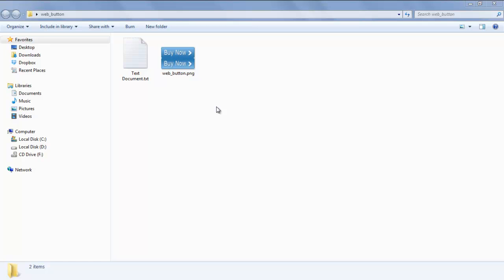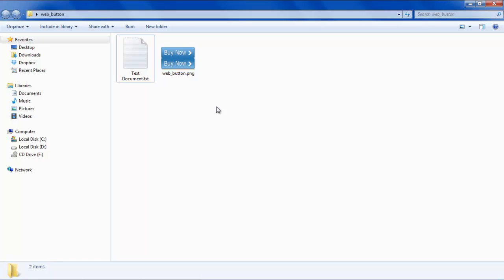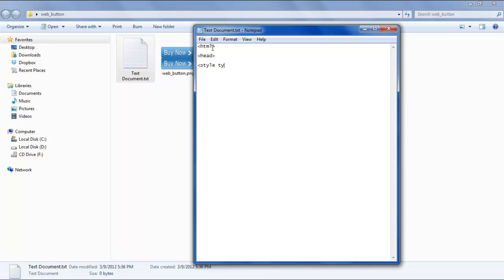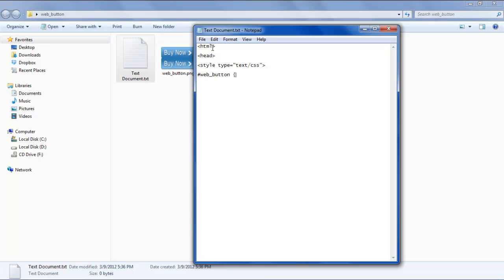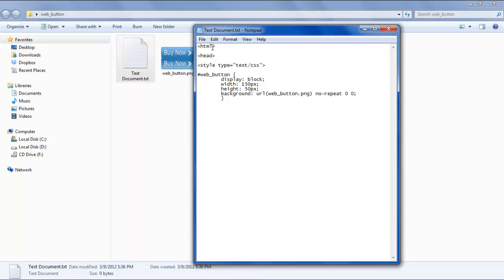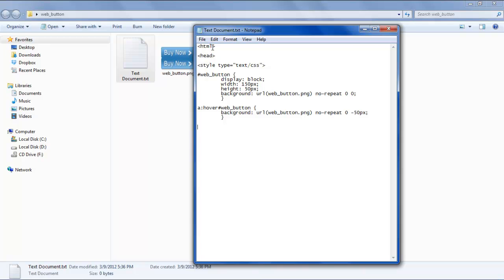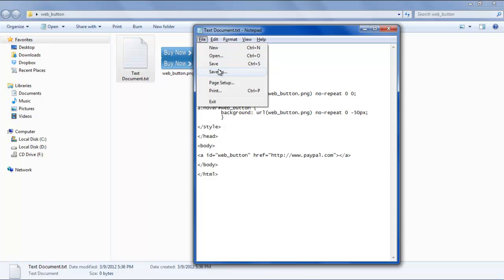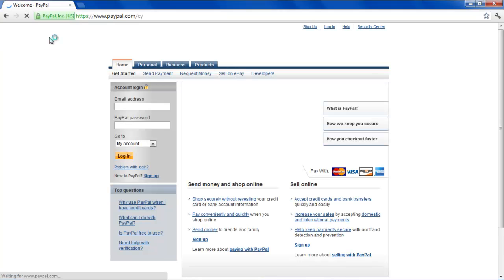How to create a UI button - Getting into the code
In this second part of the tutorial, we will use the same web button which we designed in the previous part by using Photoshop.

In this one, we will show you how to write an html using code from the CSS styles to place a UI button on a web page.

Follow this step by step guide to learn how to write an HTML code for a UI button.

Step # 1 -- Create a Blank Text Document

In the first step, place the UI button image which we created in the first part of this tutorial into a folder. Change this folder's name to "Web_button" and create a blank text document in it.

Step # 2 -- Begin the HTML Code

Now double click on the text document to open it. Type in the "Html" tag as,

"html"

Here we are defining the CSS in the starting of the code by putting it in the head tag. For this purpose, open the Head tag, place the Style tag in it and define the "ID" of the button by placing "#" before its name as follows,

head
style type="text/css"

Step # 3 -- Enter the Styling Code

Once done, enter the styling code for the web button as follows,

"Display: block;
  Width: 150px;
  Height: 50px;"

This will set the button placeholder in a block style of "150 pixels" width and "50 pixels" height. Note that we are setting the height equals to the half of the image as we want to show the upper part of the button here. Once done, type in the following code,

"background: url(web_button.png) no-repeat 0 0;"

This will set the button's image over the link with specified position.

Step # 4 -- Enter the Code for the Hover Image

Now in this step, we define the mouse roll over image by typing in the following code,

"a:hover#web_button {background: url(web_button.png) no-repeat 0 -50px;}"

This will set the same image however this time when the mouse rolls it over, the lower part of the button will be displayed. Now close the "Style" and the "Head" tag and move over to the body of the html page by entering the "Body" tag.

Step # 5 -- Enter the Anchor Tag

Now define an "Anchor" tag by putting the same "ID" as given previously, and the "Hyper Reference" to the page where you want to navigate the button. For this purpose, enter the following code,

/a

Once done, using the Css styles coding close the "Anchor" tag and complete the HTML code by closing the "Body" tag and the "Html" tag.

Step # 6 -- Save the Code as Html

After completing the code, save this file by typing its name as "web_button.html" and choose the "All Files" option from the drop down list.

Step # 7 -- Open the Html Page

After saving the file as html, go to the "Web_button" folder. There you will find your web_button.html file saved in it. Now double click on it to open the web page on a browser.

Step # 8 -- Using the Web Button

Once you have opened the html file, a browser window will open in front of your screen. There you will be able to see the ui button you created.